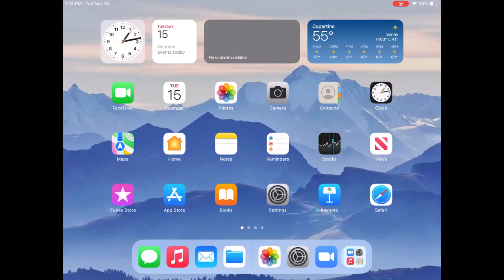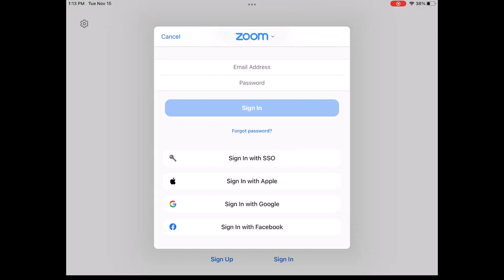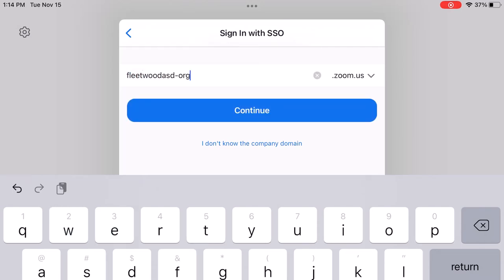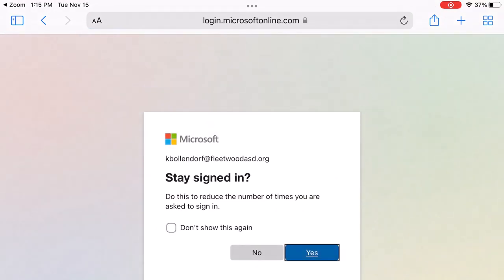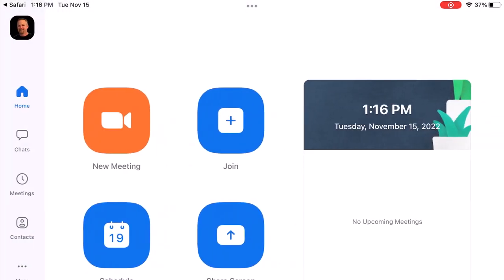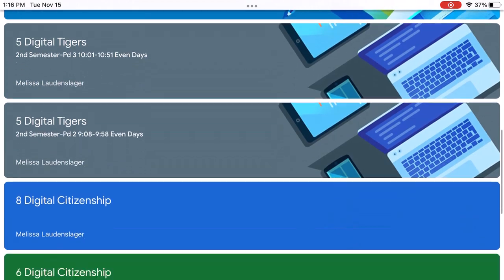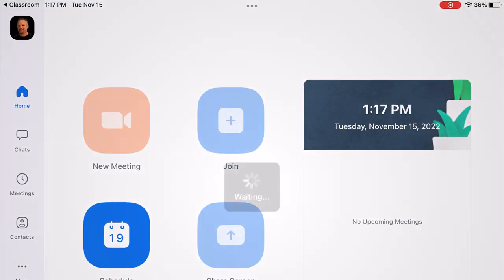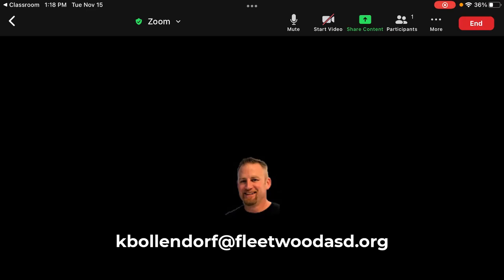How to Sign-in to Zoom on an iPad for Students and Parents